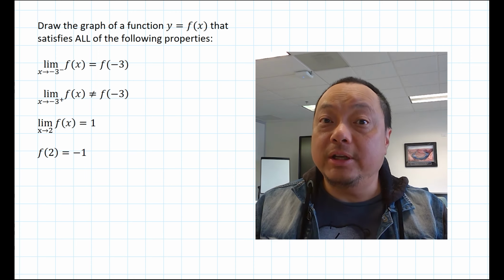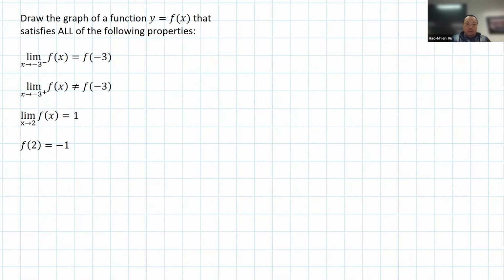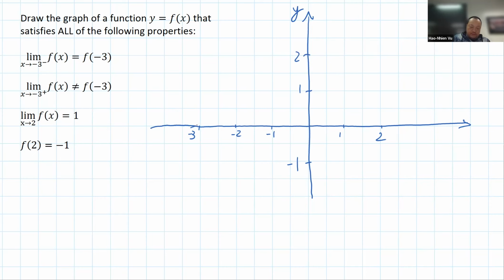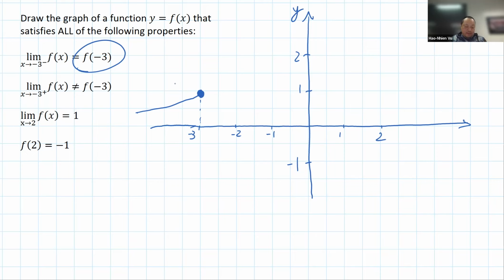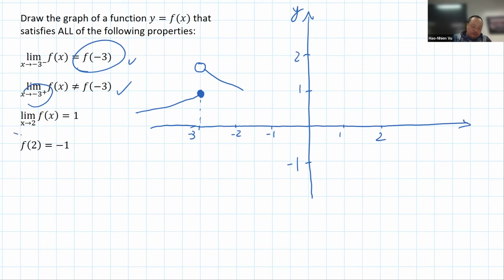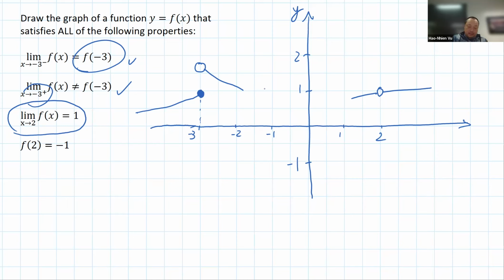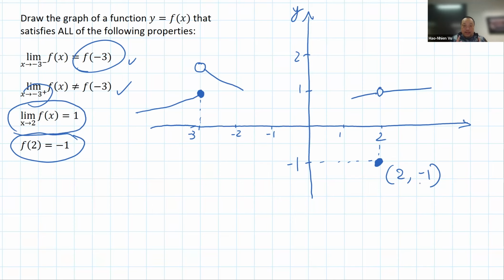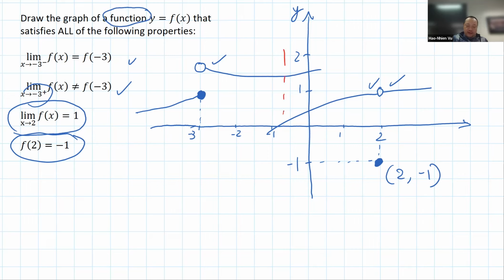Graph a function, given its limits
Solving a question from Calculus 1 exam I just gave, where students are given certain limits of a function and asked to graph a function meeting all those limit properties.